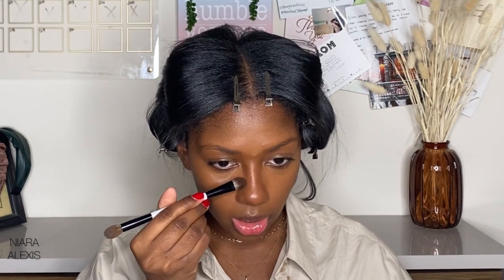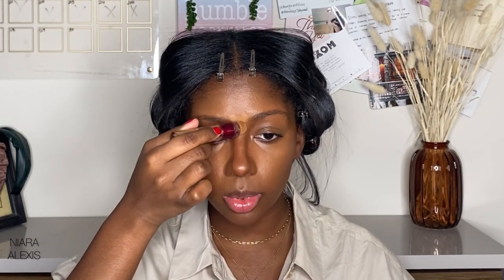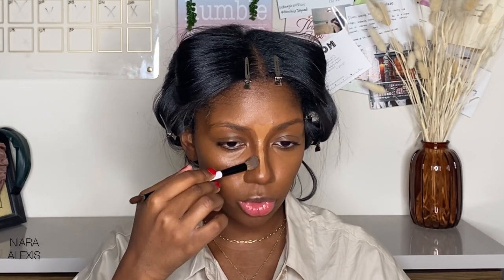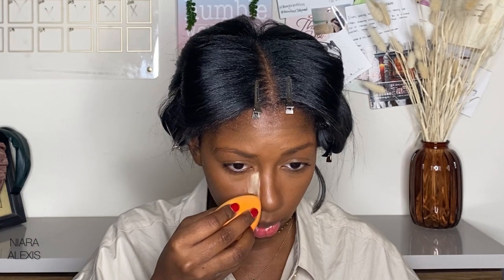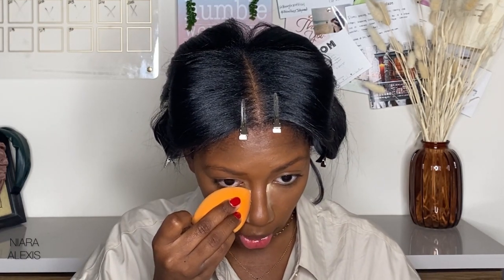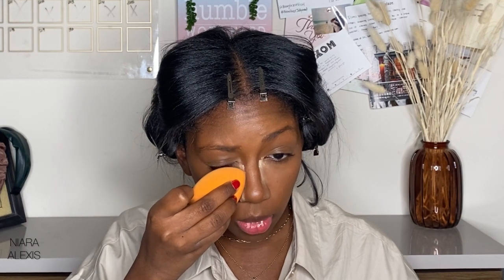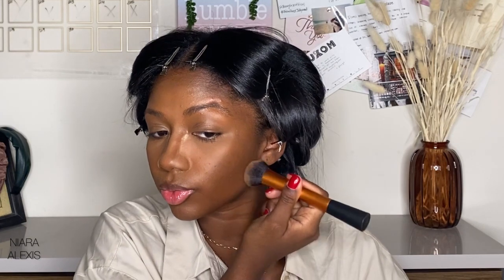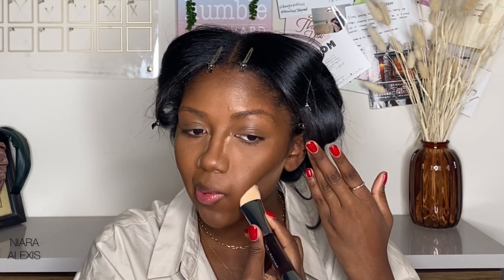Contouring for Beginners | Niara Alexis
Hey hey!

I wanted to do a series for my beginners & need help with with getting down the basics. First up is the much talked about contouring. I see so many Reels, Tik Toks, & Shorts these days about contouring & as a beginner it was not clear to me what this was for and why it was needed.

I use shade Tan

I used shade Hazelnut

Setting Powder

I used the shade Honey

Discounts!
The Lip Bar Code: niaraalexis